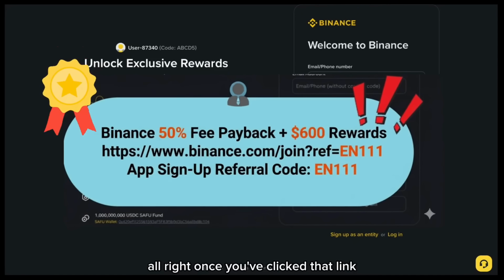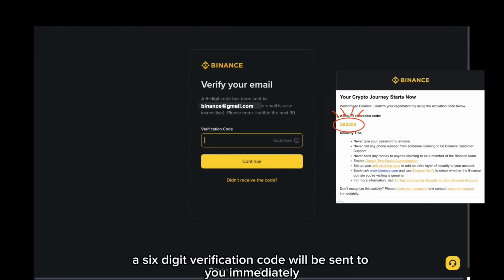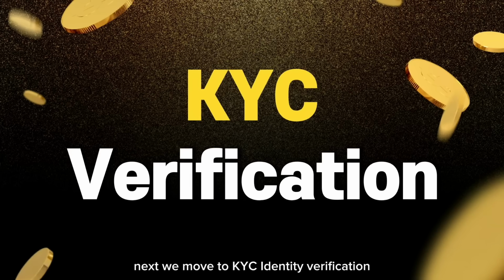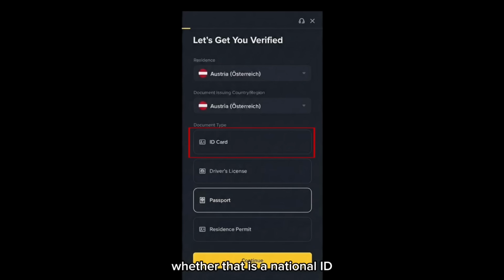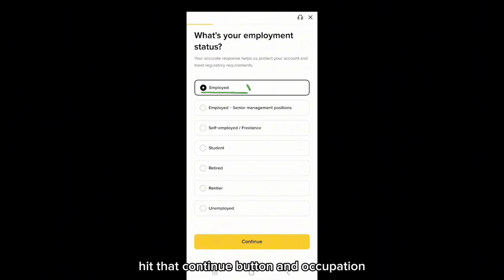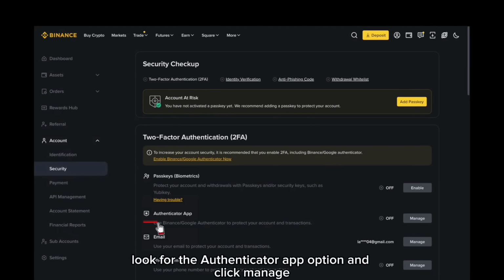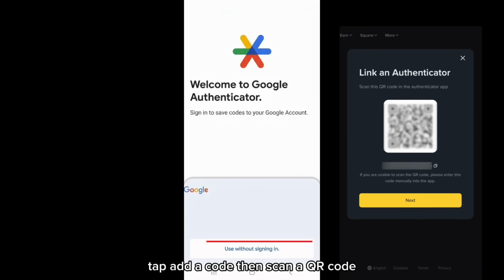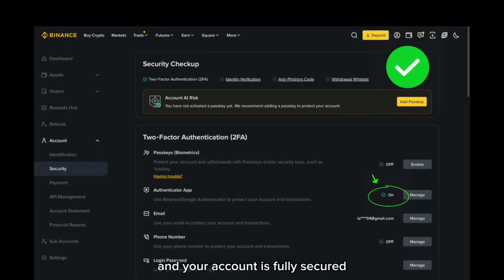How to create Binance account: Verify and begin 2026